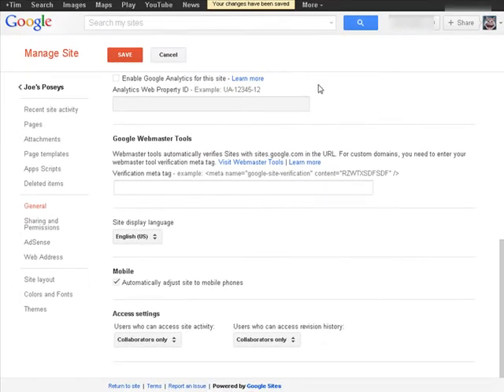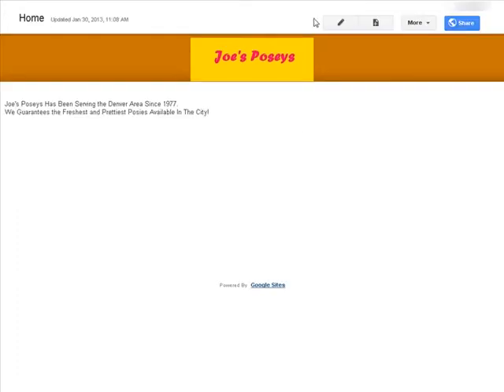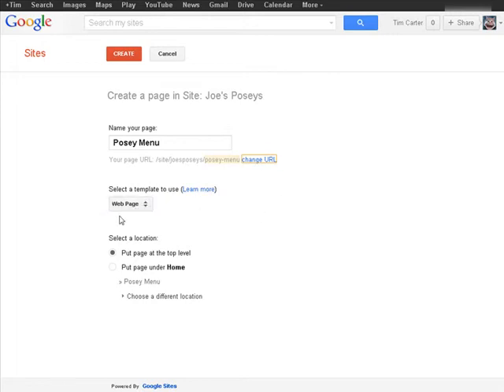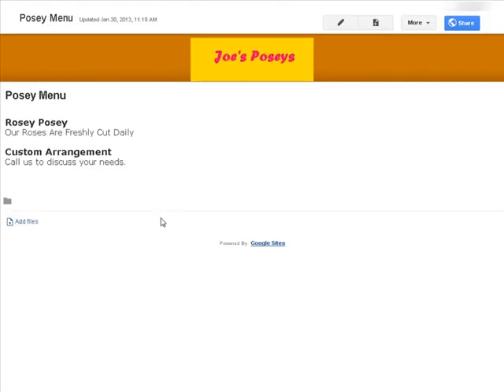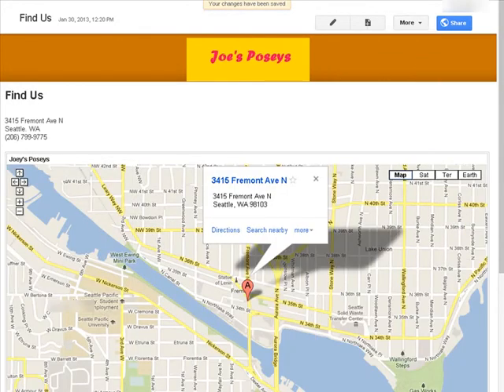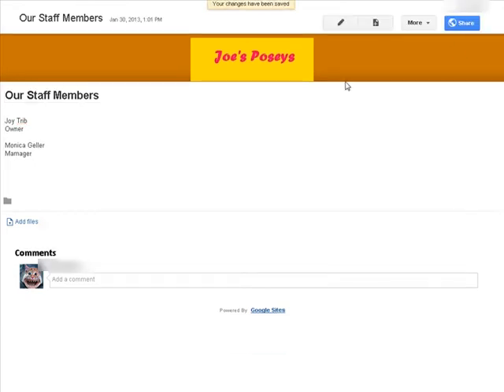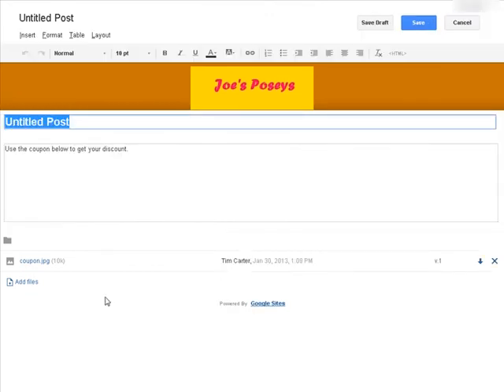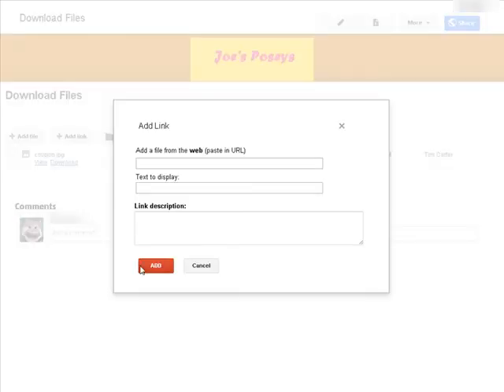Create A Mobile Site Quickly Using Google Sites Part 3 (design your site)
PLR Video On How To Create A Mobile Site Quickly Using Google Sites!